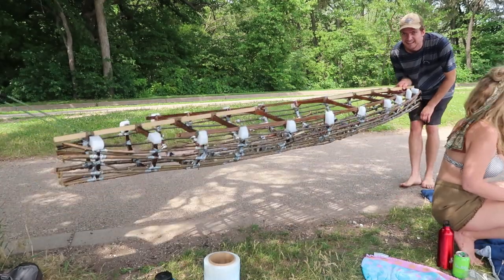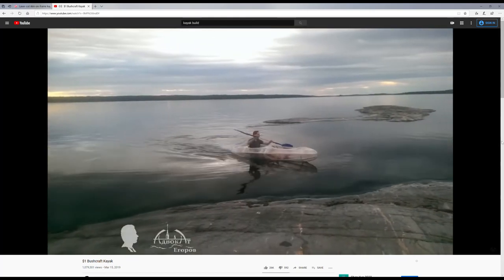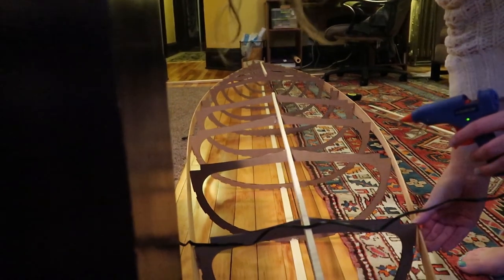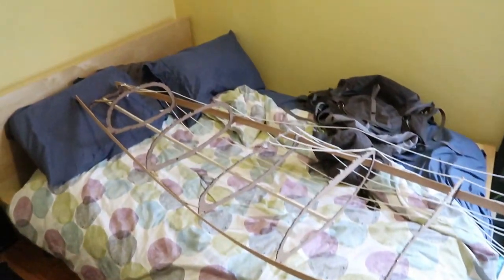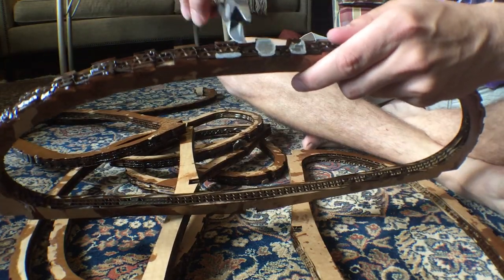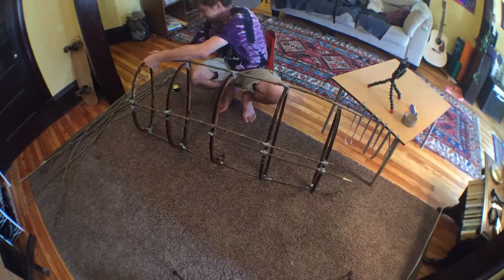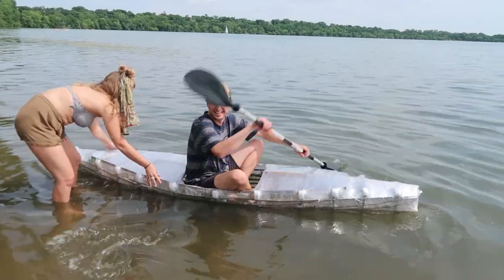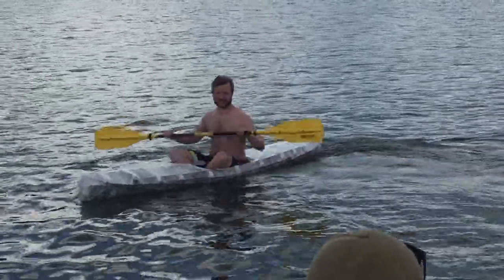diy Kayak Made of Sticks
In early 2019 I began the work of building a kayak out of cardboard, sticks, and plastic wrap (and glue, tape, and string). I originally wanted to make "A CARDBOARD KAYAK." But after much deliberation I decided that using Buckthorn (an invasive species in North America) was my best option. I went through two different design iterations and wound up with a kayak that floated and paddled actually quite nicely. I used SketchUP (specifically the 3D warehouse) for the original kayak model which i will put a

I then converted the .skp files to either .DXF of .skp files ( I cant remember which it was). I then opened these files in AutoCAD where I was able to manipulate then, make a few edits, and eventually put them in sheets. Exporting those sheets to PDFs - i then used a laser cutter at my local makerspace (The Hack Factory in South Minneapolis) to cut everything out. I used duct tape to attach the sticks to the cardboard ribs. I used commercial stretch wrap and wrapped my kayak frame like a skin on kayak (sort of.) The design of this kayak was a little too small and I'm not sure if the original design was for a child or a small adult? So i ended up using a small foam cushion and sitting cross-legged which was actually quite comfortable.   The idea here is that you could make your own kayak if you can manage to make a simple frame to wrap some stretch wrap around it. I will leave a link to Advoko Makes a YouTuber who I got much inspiration from. Thanks Advoko. Its worth noting that I also used two-part epoxy on my cardboard ribs. Had I not done this the ribs would have disintegrated quite quickly. In retrospect i should have made my ribs out of 1/2 inch plywood.

(Joe Dunn whose music I stole, thanks Joe ;)